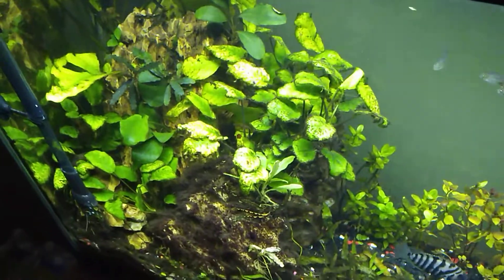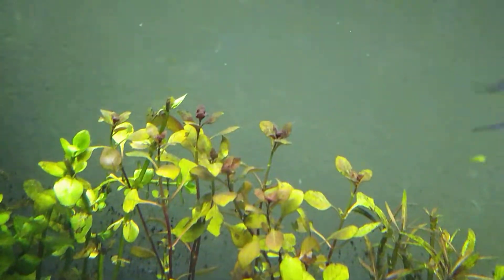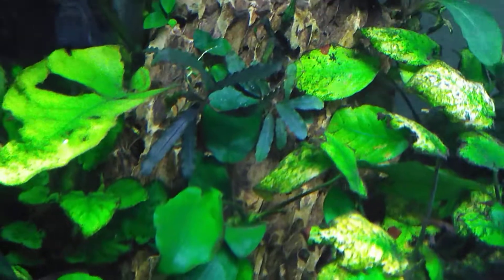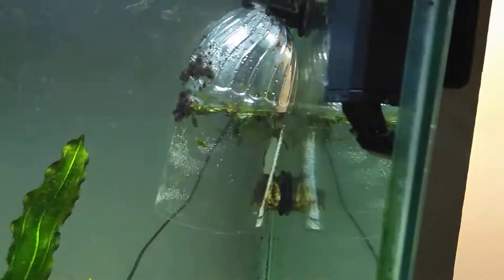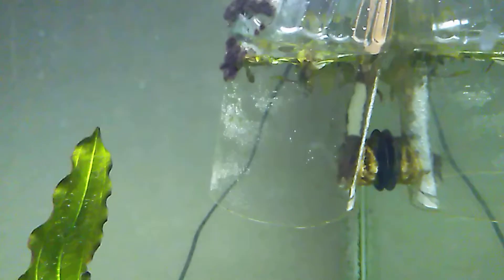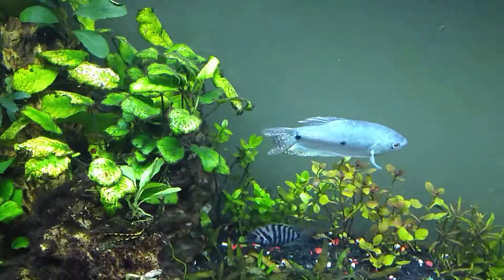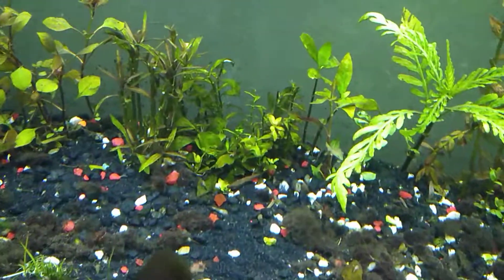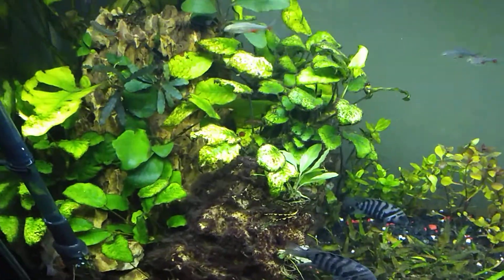How to get the red in your red plants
Now please be aware to not take my words as gold I'm still learning everyday and trying new things what works for me may not work for everyone